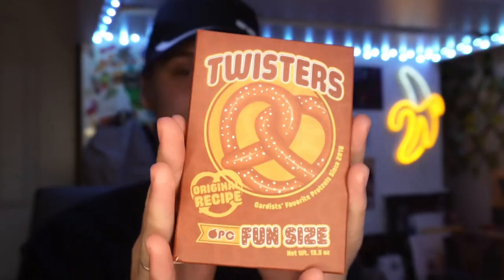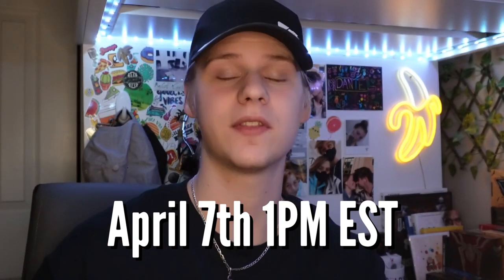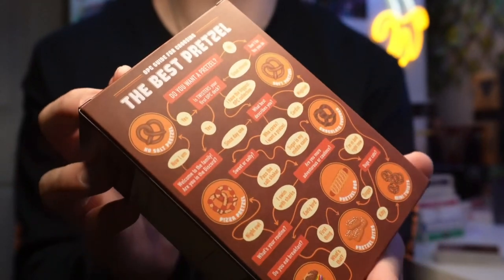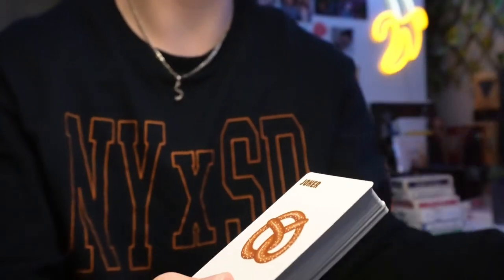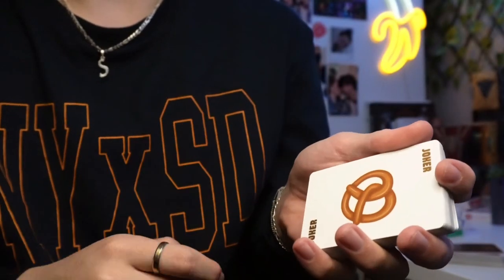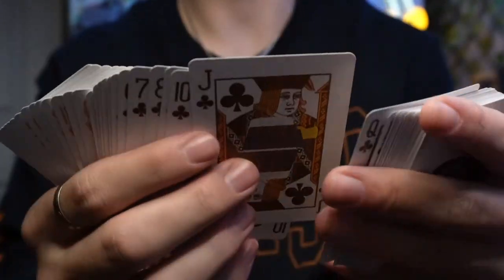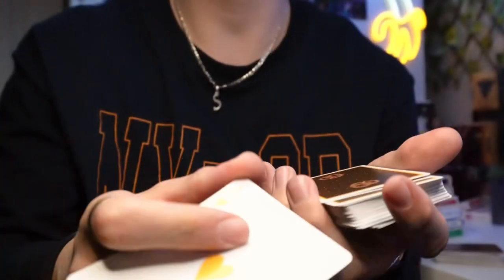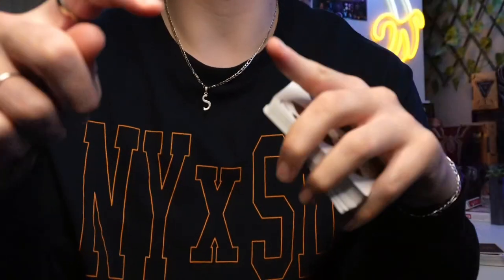Pretzel Themed Playing Cards?! (New OPC Deck Review!)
New deck alert!! OPC(Organic Playing Cards) just released their all new pretzel themed deck of cards! Twisters! I'm so excited to show you guys these and if you'd like your own, be sure to check out the links down here to buy some! I'm also hosting a giveaway for Spider-Man themed cards right now!